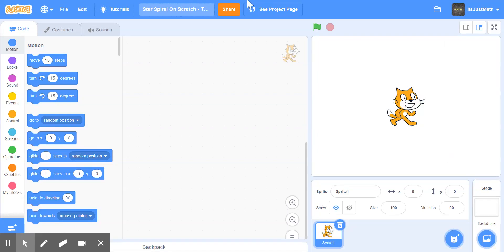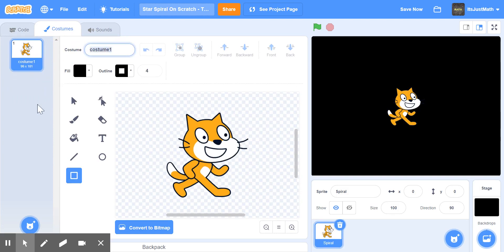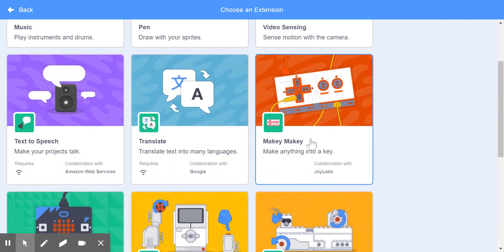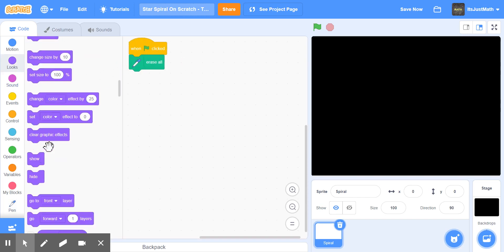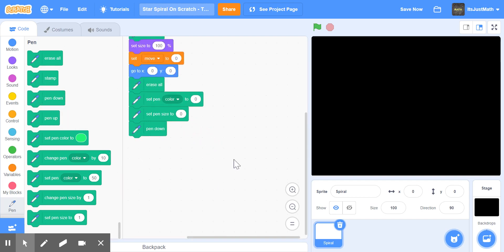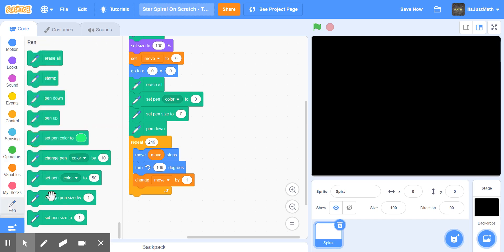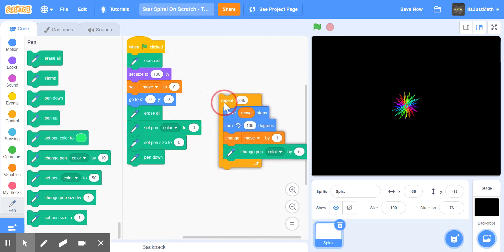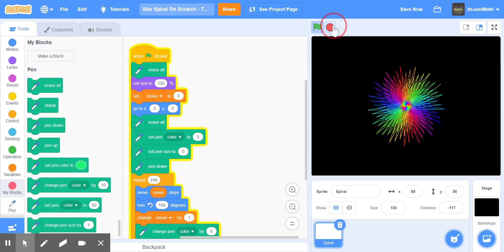How To Make A Star Spiral On Scratch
In this video, I show you how to make a Star Spiral On Scratch (You can add music and remix it yourself).

Have Fun!
:D